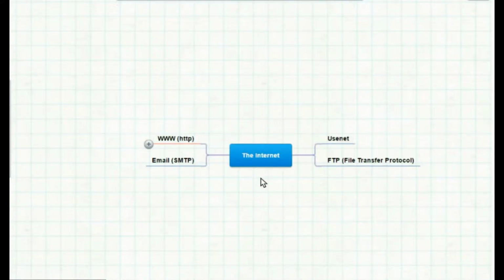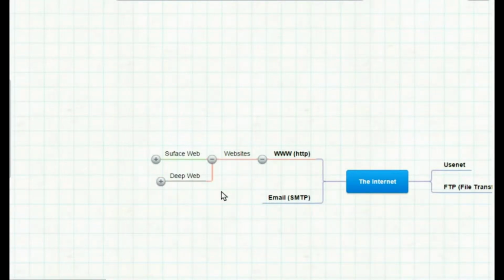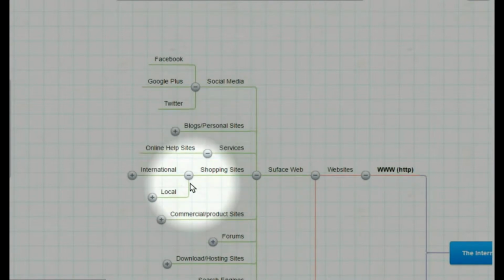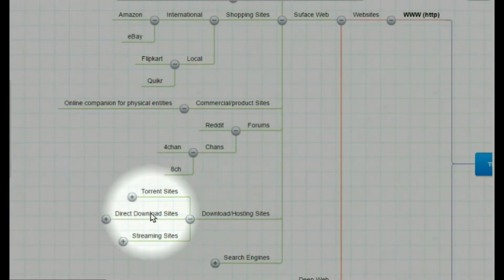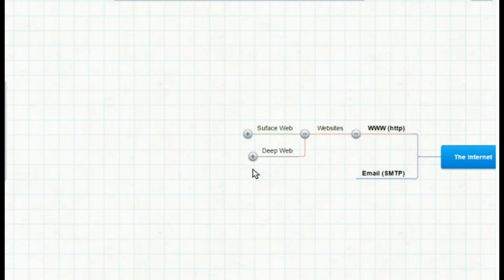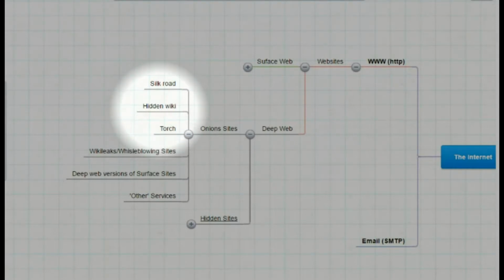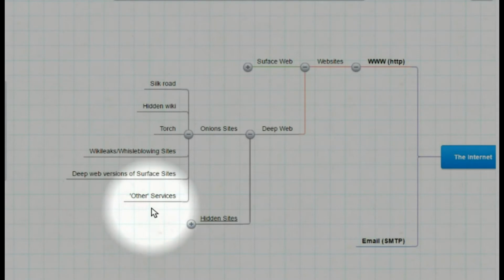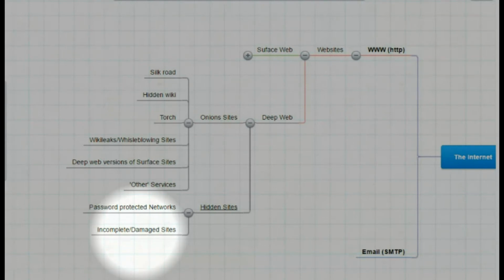Internet Explained ft Deep Web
We all use the Internet.But general layout of this global network is not well understood by most.This is a simple explanation of the components of the net.